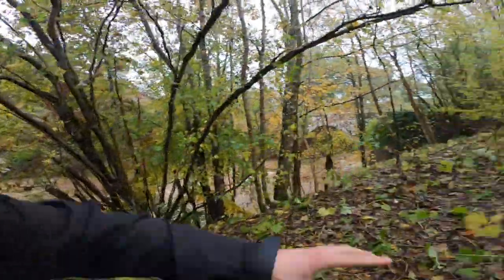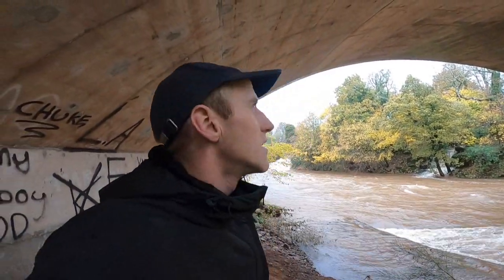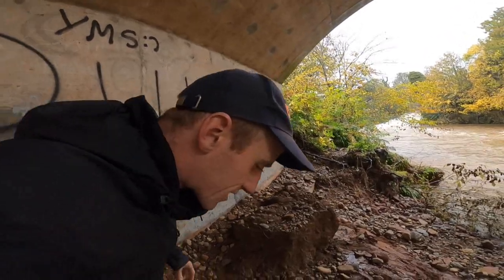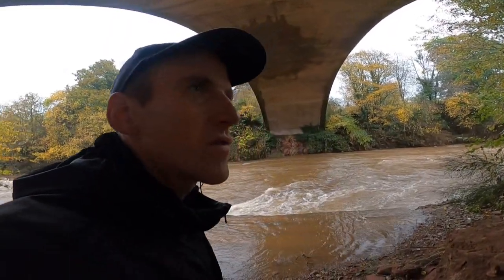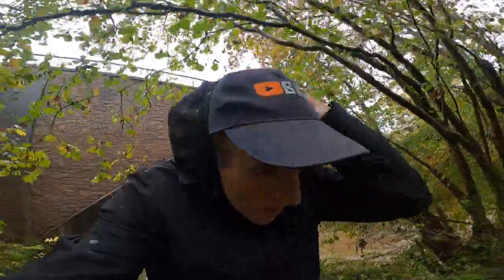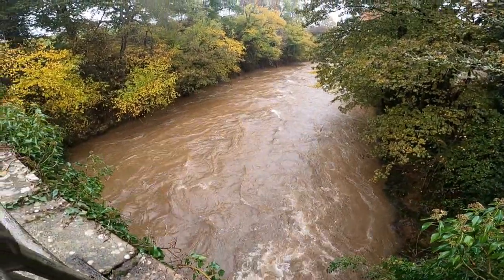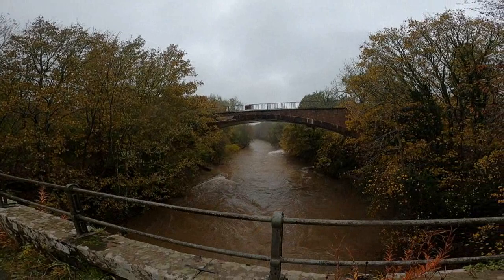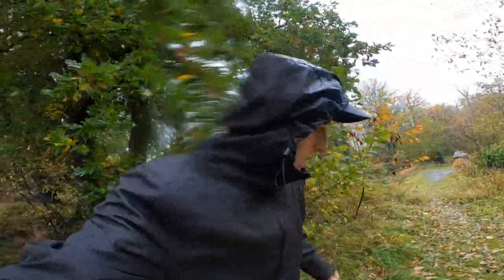ABANDONED Scottish 1770 Bridge - Surviving WILD Lands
In this adventure I explore and document the ancient Sheilhill Bridge during extreme weather and high river conditions, this is the River South Esk flowing through the wild lands of Scotland.